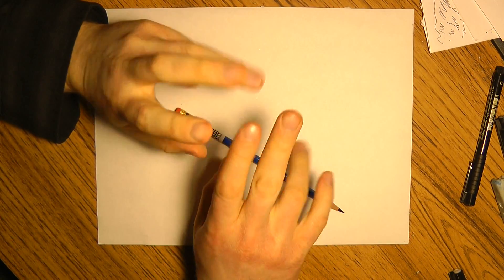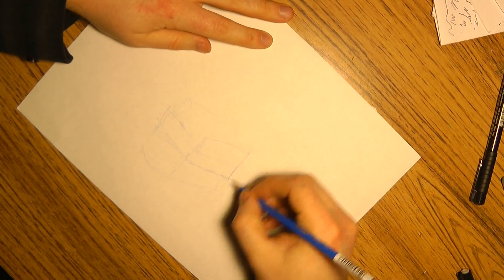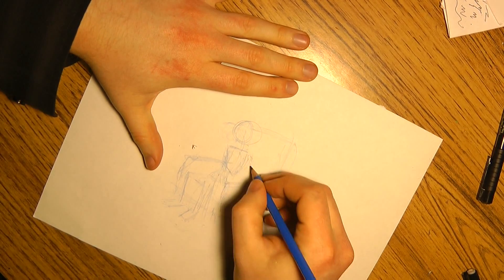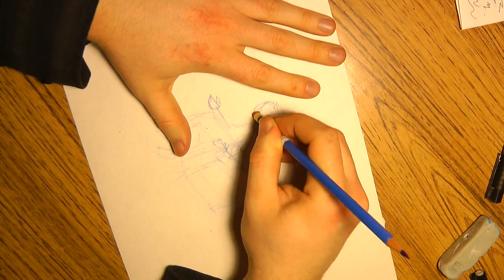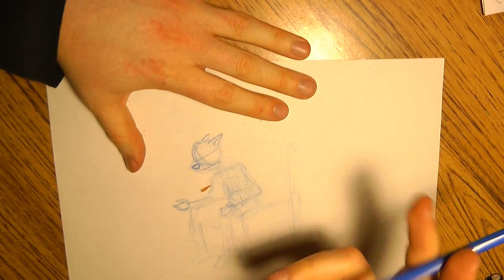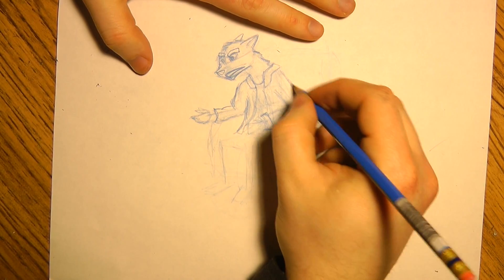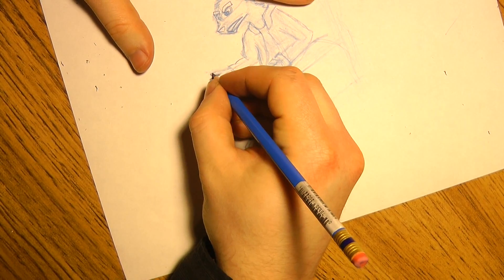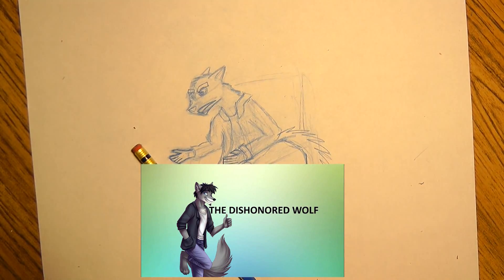Weasel Draws: The Dishonoured Wolf